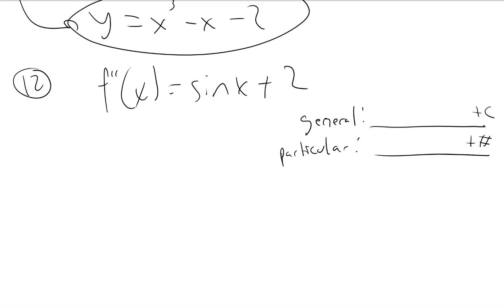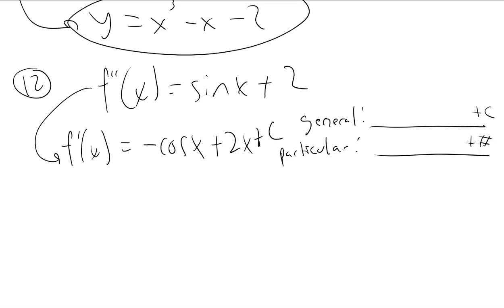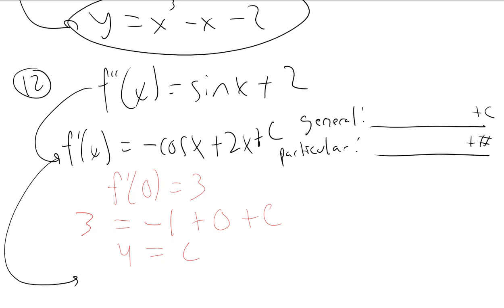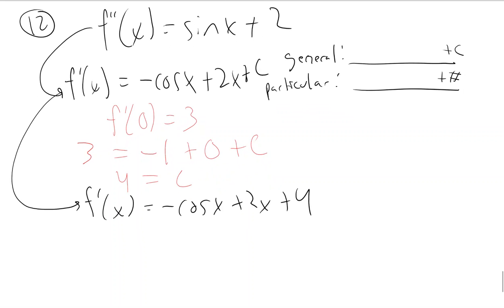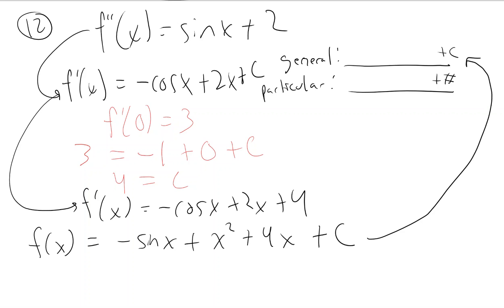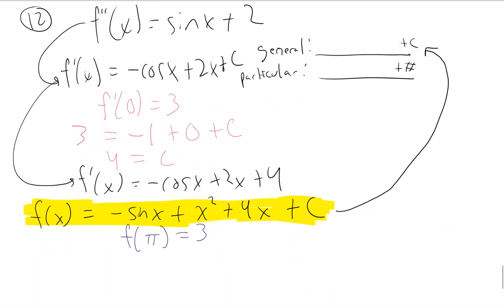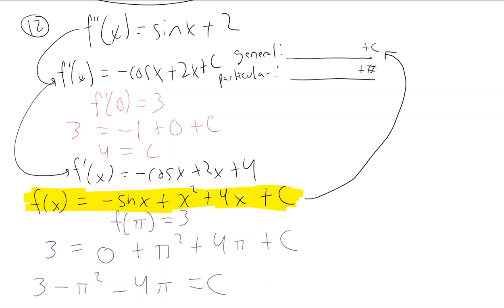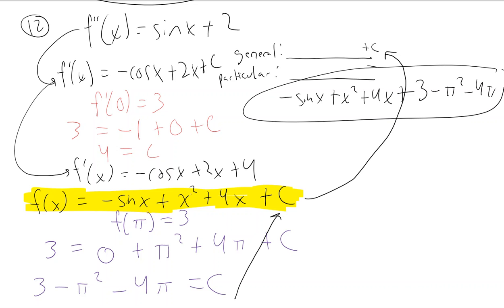CalAB - 5.1-5.4 Review - #12-2